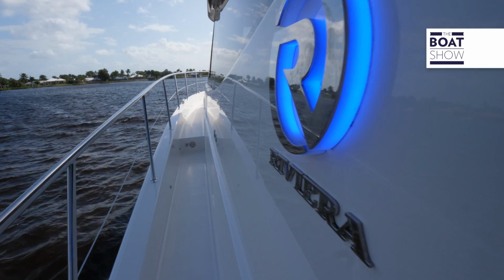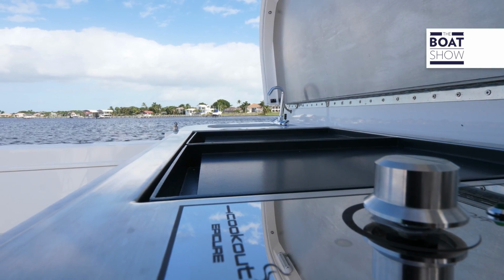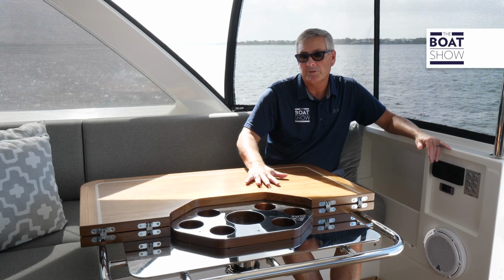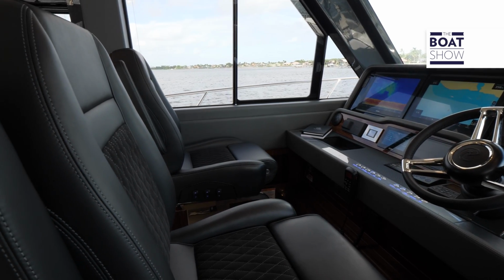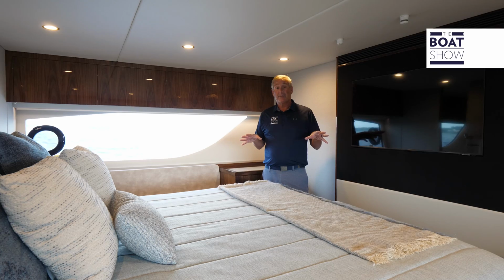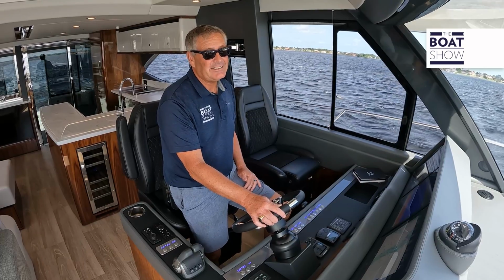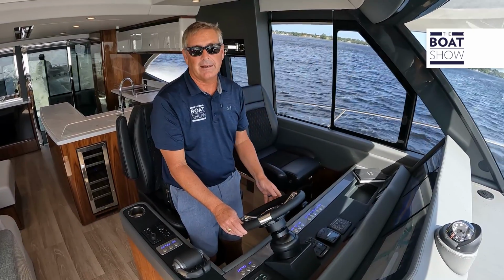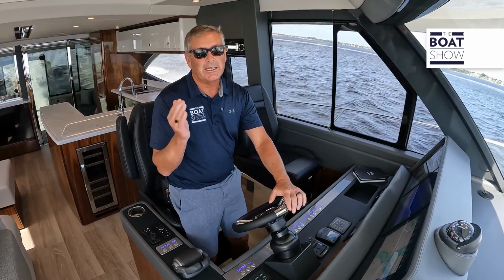NEW RIVIERA 585 SUV - Motor Boat Review - The Boat Show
By Bill Hackett
Location: Stuart, Florida USA